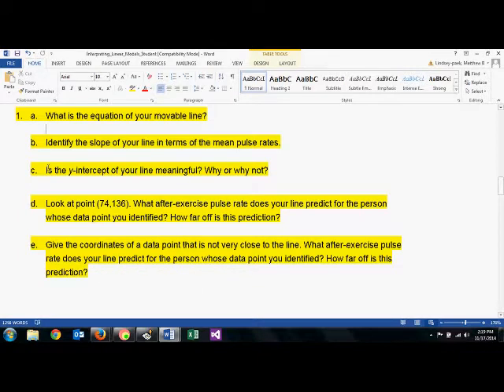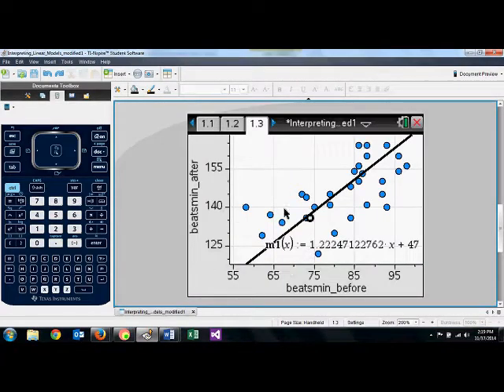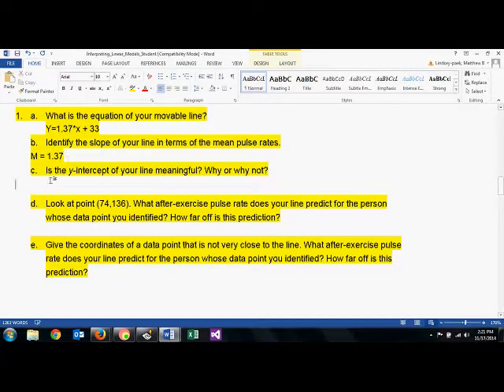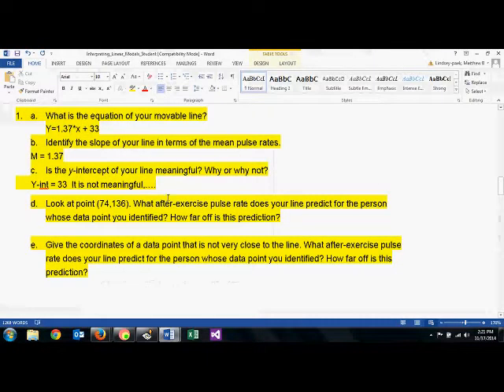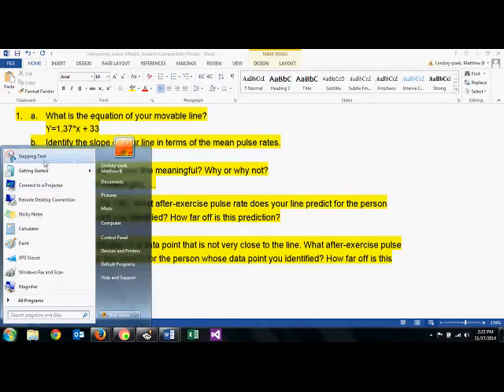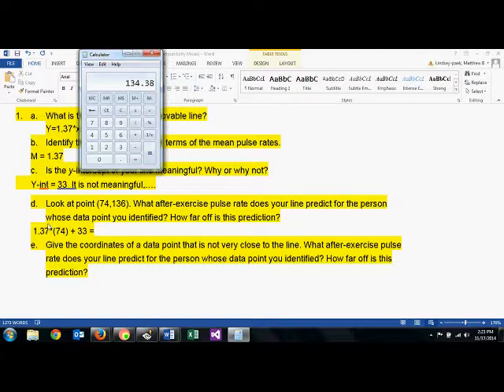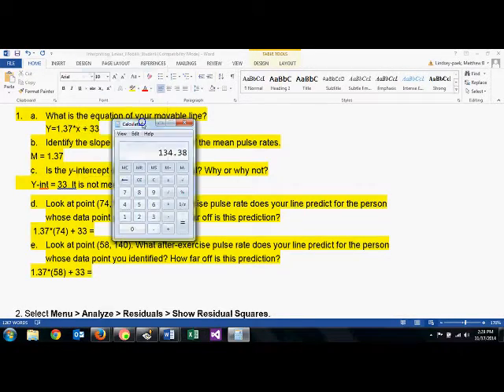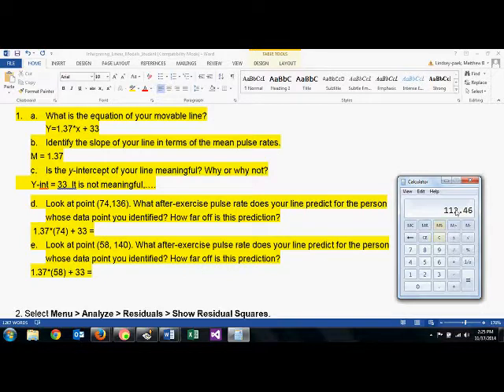1 8 1